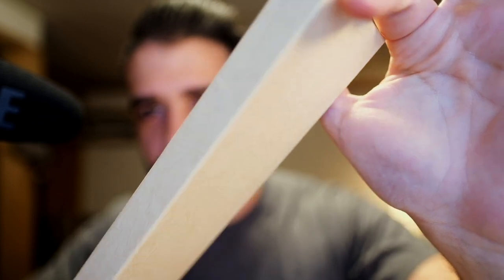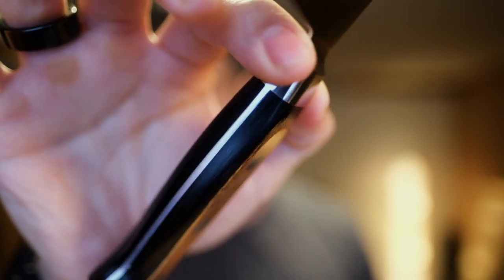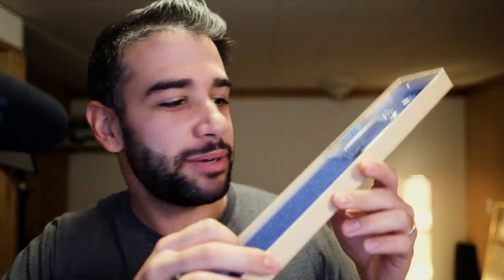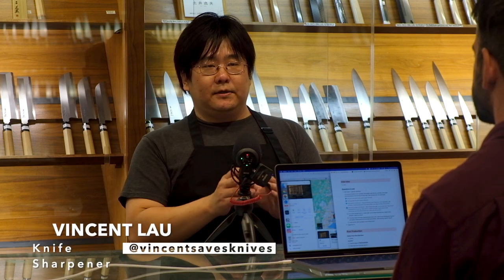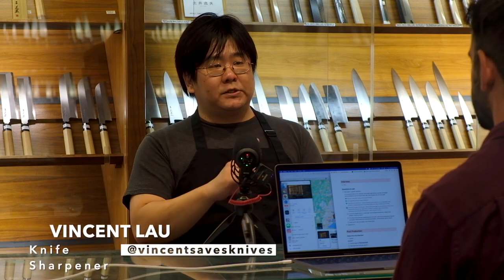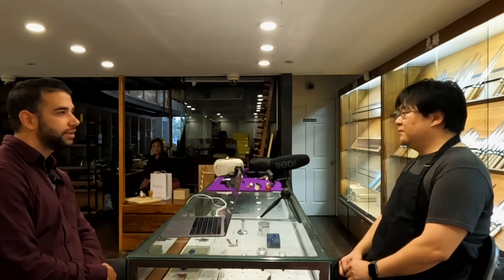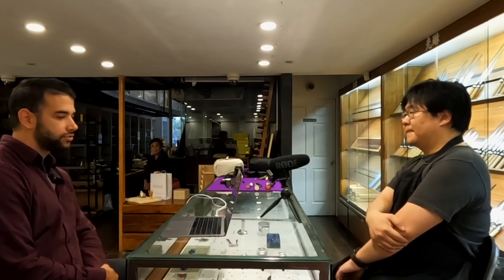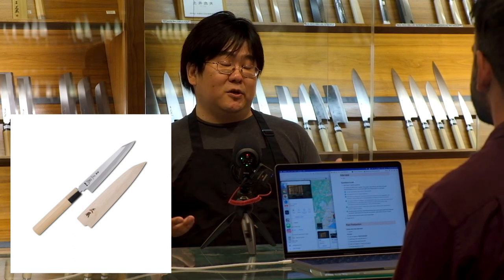Big-City Restaurant Knife Kit UPGRADES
Knives I've reviewed on the channel (many from Korin)
My guest today is Vincent Kazuhito Lau, Korin’s Knife Sharpener. As the main sharpener, Vincent offers small hands on knife sharpening classes in-store as well as demonstrations at restaurants and culinary schools all over the world.

Take this episode "to-go" and listen on your favorite podcast player TheEmulsion 🎙

Find me:
💌→The 80/20 Edge Email Newsletter

I host a weekly podcast called The Emulsion where I curate chef/restaurant/fine dining news. There, I also interview knife makers, authors, food critics, chefs, bartenders, farmers, entrepreneurs and thought leaders to discover insights that can improve your life.

💌Send me mail:

Justin Khanna

212 Broadway E Unit 22725